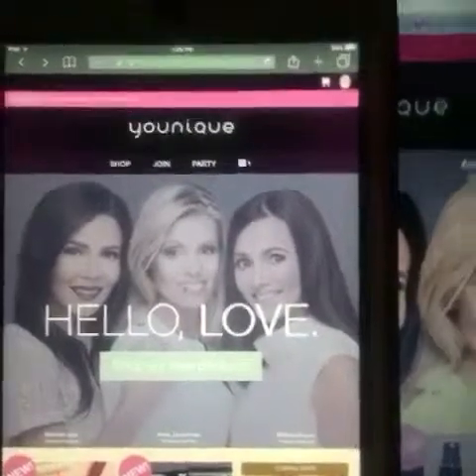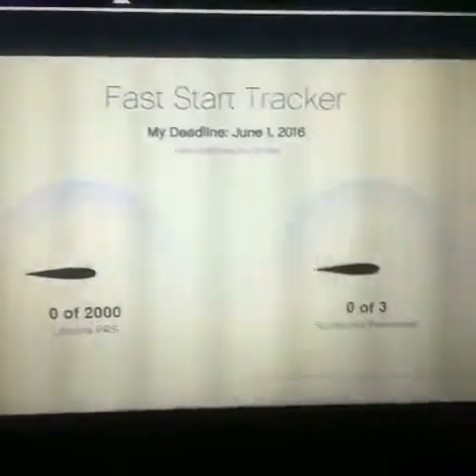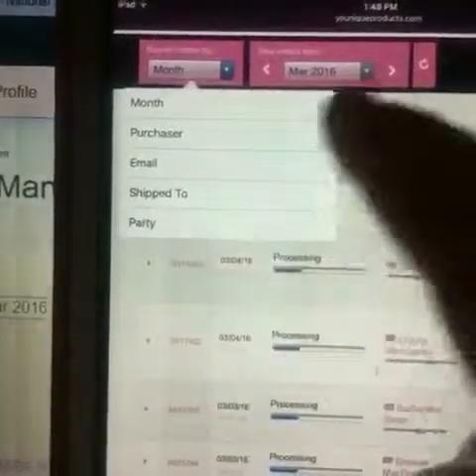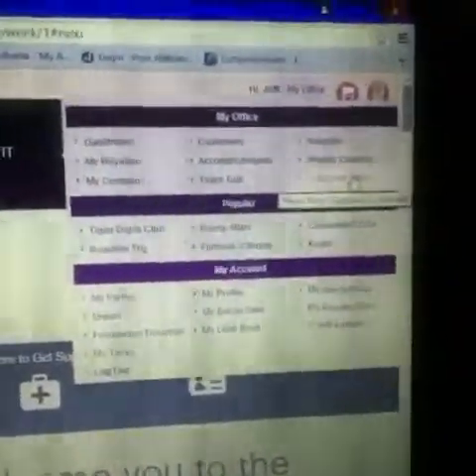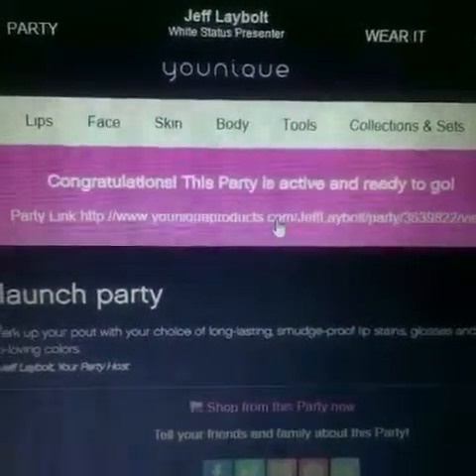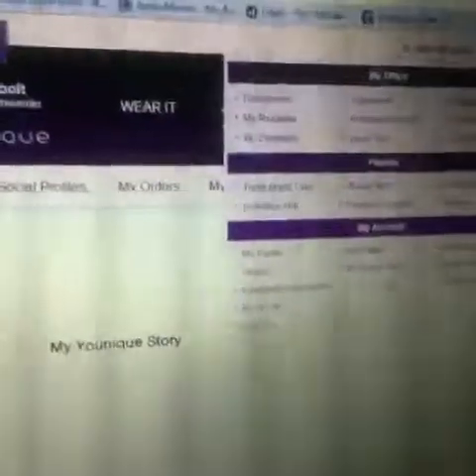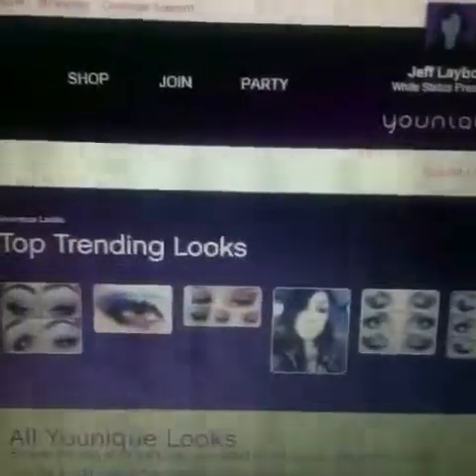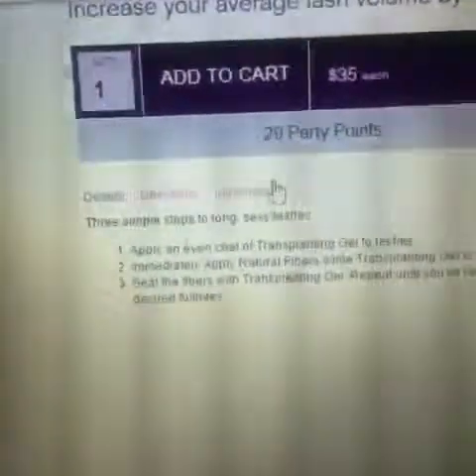Learning your back office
This is for new presenters showing the back office and how to use it to your advantage.